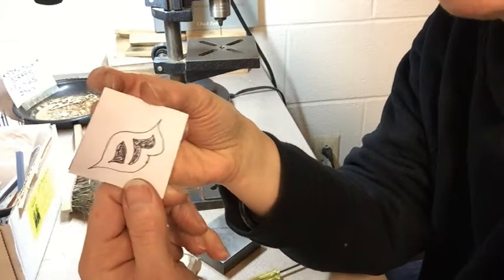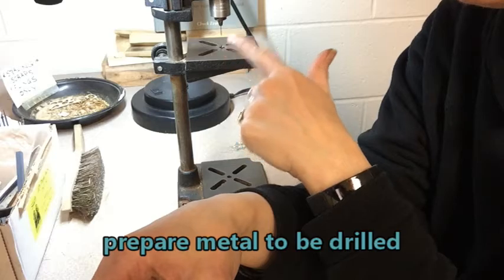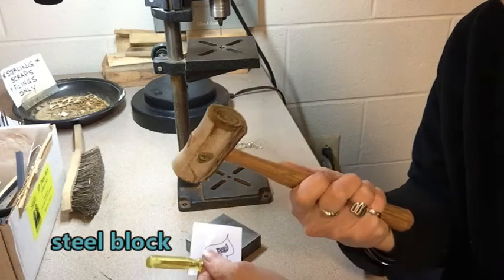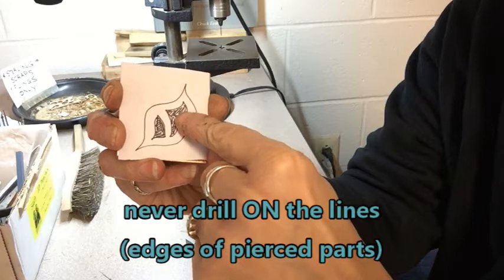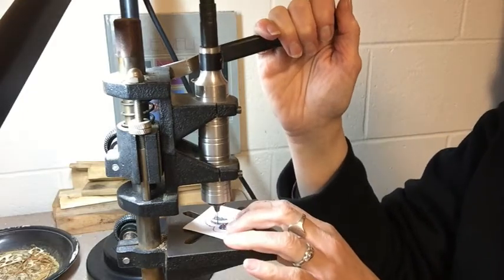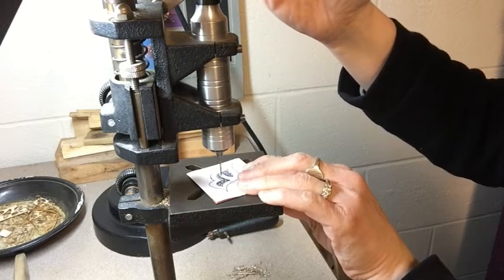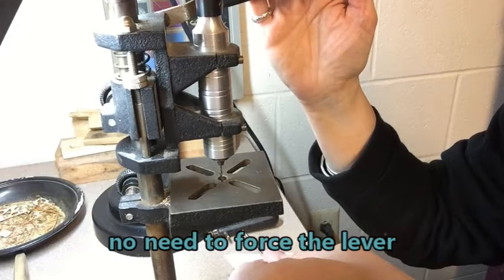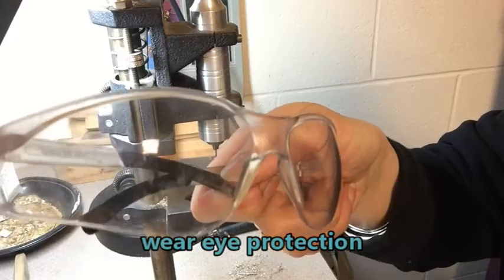Drilling Demo: Preparing for Piercing Metal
We're preparing to pierce our metal (cut out shapes from within the metal.)

In order to thread the saw blade through the metal, we need to drill holes into it. But before we can drill, we need to prep the metal by telling the drill bit where to sit, exactly where we want to drill it.

I show you how to tap dents into the metal with a steel block, a rawhide mallet, and a center punch.

Always make sure to place those dents (drill holes) where they can be SAWN AWAY. Never place them ON a border for a pierced shape, but rather, INSIDE, or WITHIN the shape.